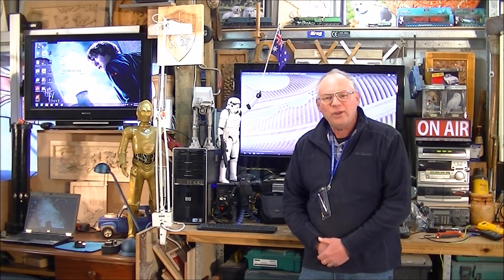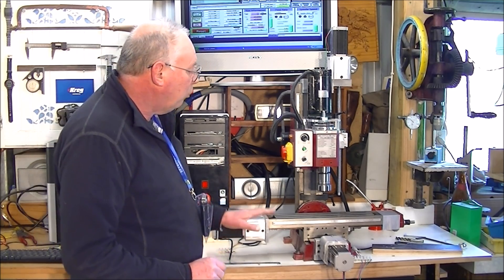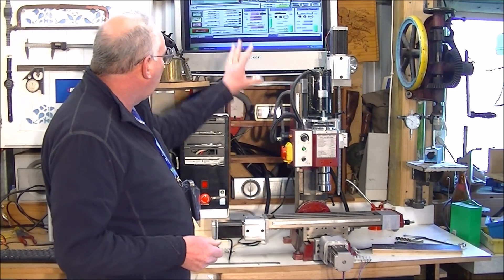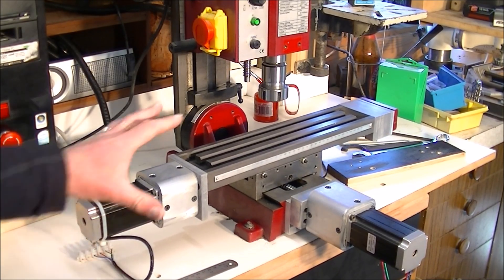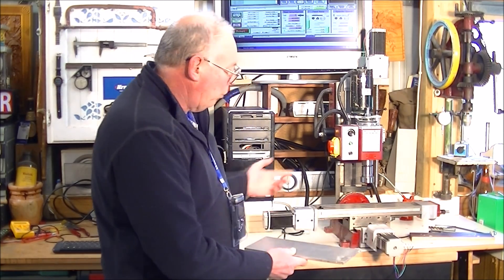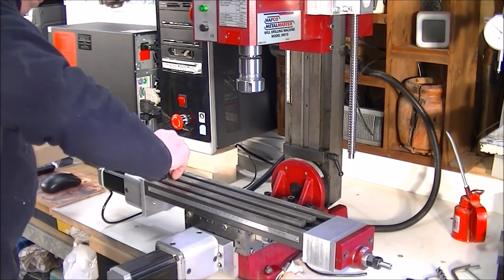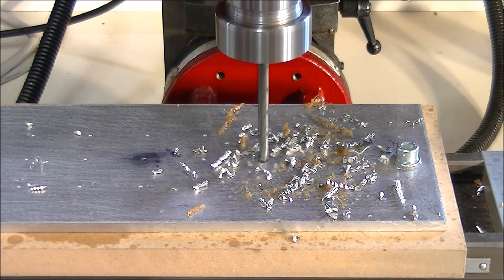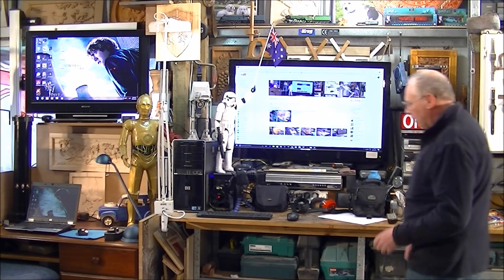First run Harbor Freight Grizzly X2 Mini Mill CNC Conversion: comes alive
74K Views# Roger Webb demonstrates the Harbor Freight X2 Mini Mill CNC Conversion:72K VIEWS# Frankenstein mill conversion.

ROGERWEBB5798
(ONLY AT THIS ADDRESS BELOW)